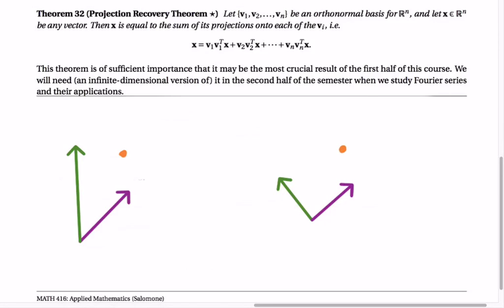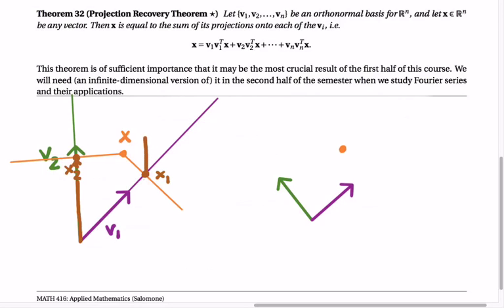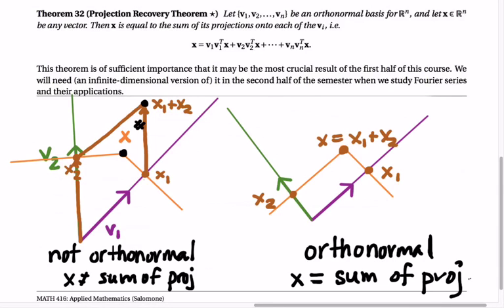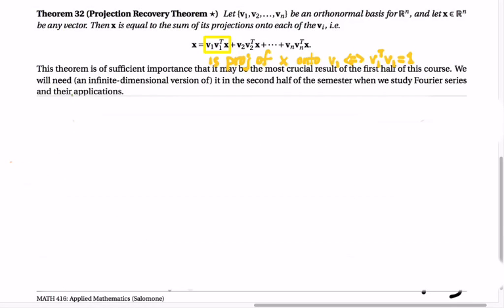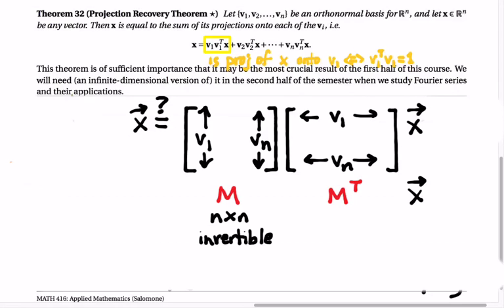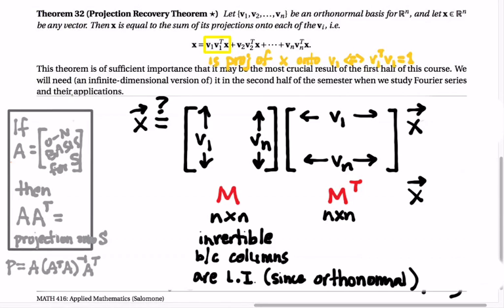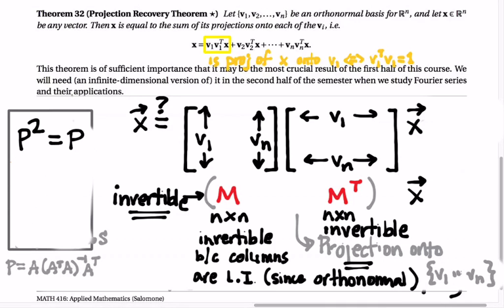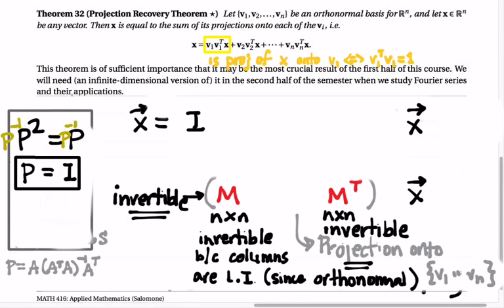416.3G The Projection Recovery Theorem, Part II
3/2/16 Finishing the proof that the sum of projections onto an orthonormal basis recovers the original vector exactly. It relies on seeing the sum of projections as, itself, a projection which is invertible, and arguing that an invertible projection matrix must be the identity.